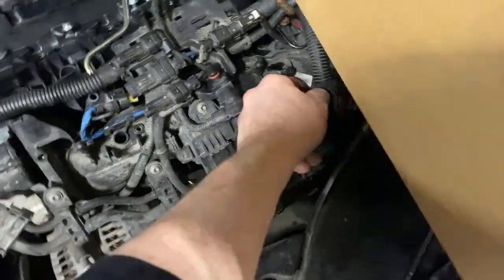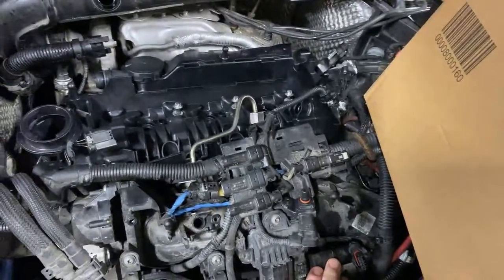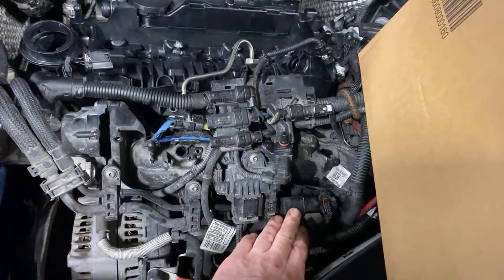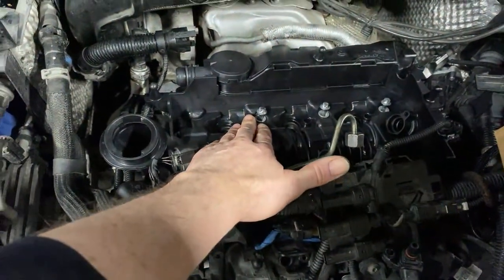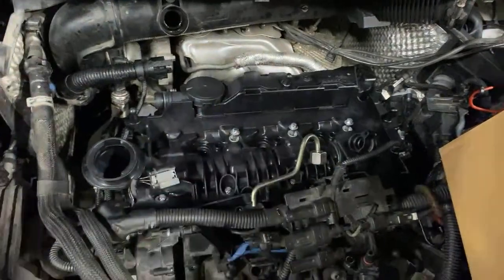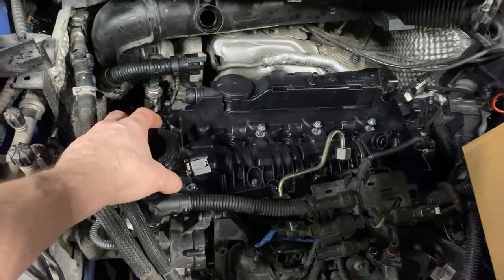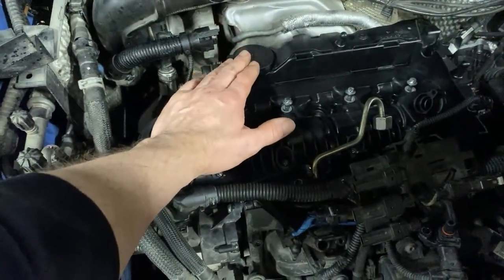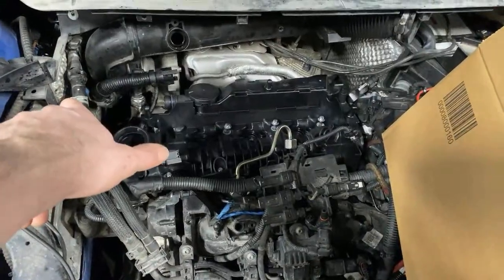BMW Mechanic - B37 breathing faults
B37 is suffering from smoke pouring out of the oil cap while running. It seems that the integrated breather inside the cam cover has failed.